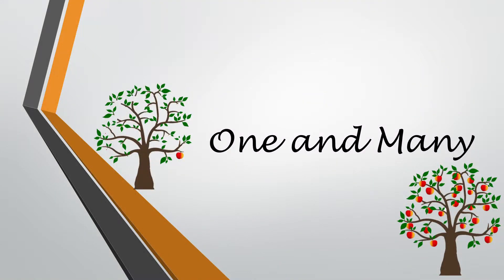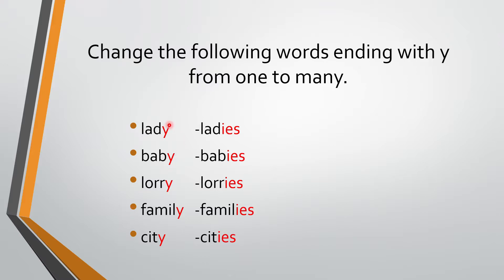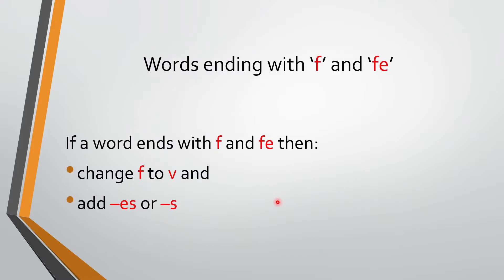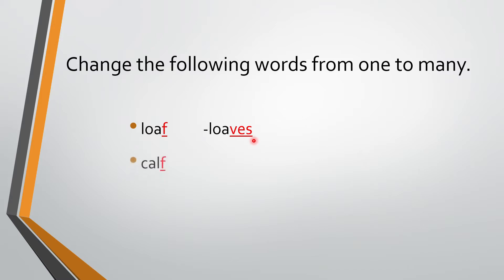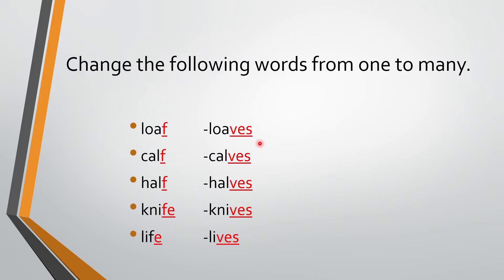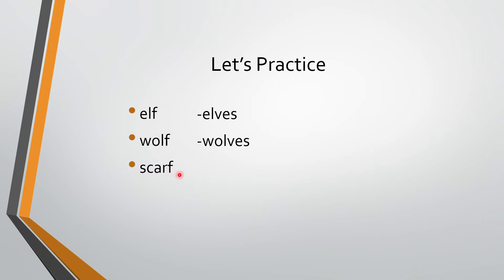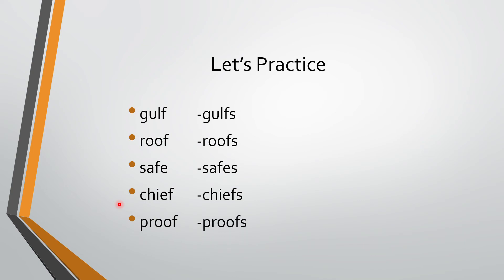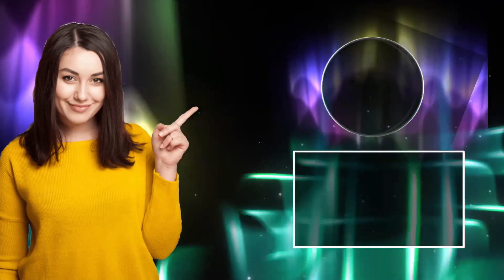One and Many f or fe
This video is for 2nd Standard. Nouns, One and Many. Words ending with letter f or fe.